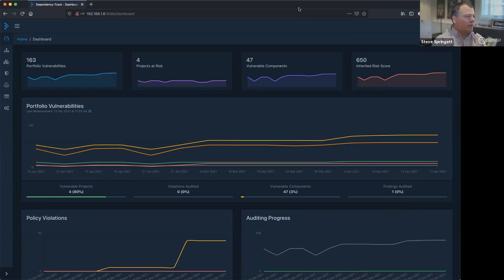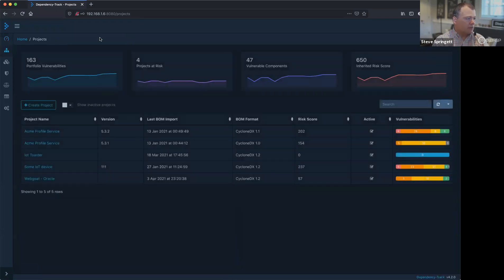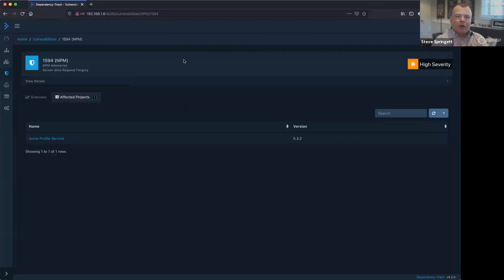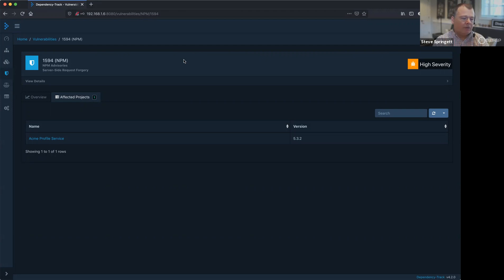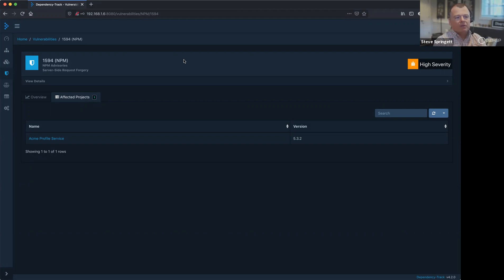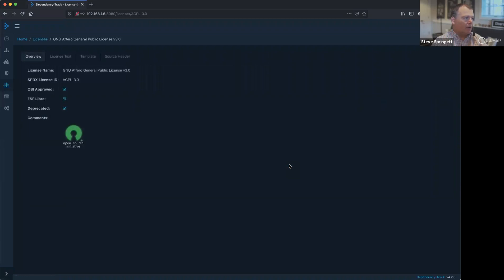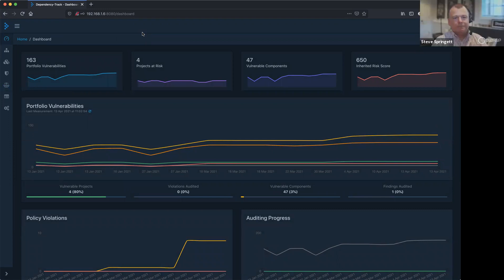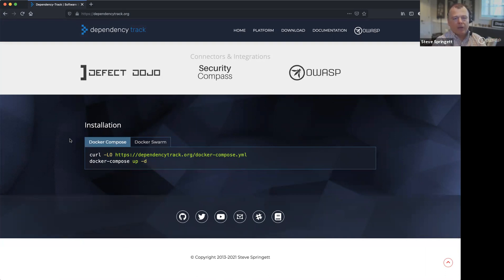OWASP Spotlight - Project 15 - OWASP Dependency Track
Dependency-Track is an intelligent Component Analysis platform that allows organizations to identify and reduce risk in the software supply chain. Dependency-Track takes a unique and highly beneficial approach by leveraging the capabilities of Software Bill of Materials (SBOM). This approach provides capabilities that traditional Software Composition Analysis (SCA) solutions cannot achieve.

Some of the ways you can help are as follows:
* Have your development team try it out
* Submit feedback via Github issues
* Submit pull requests